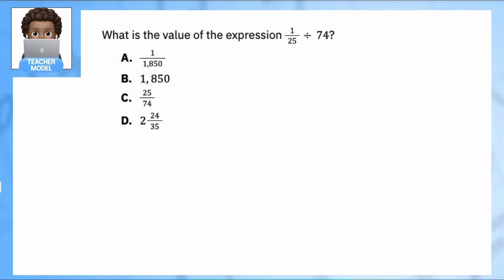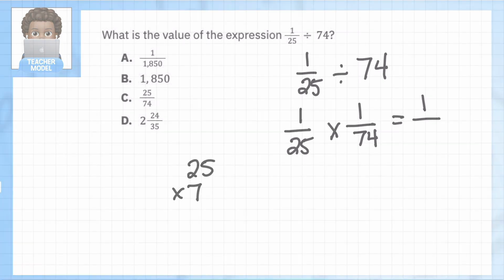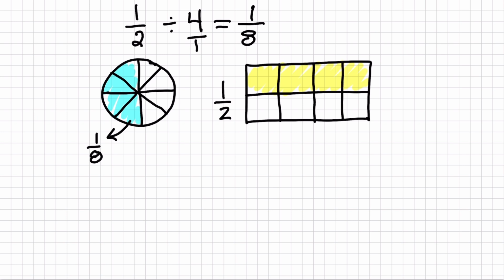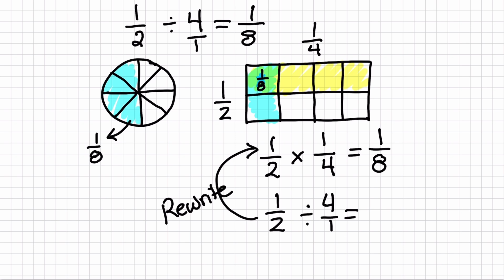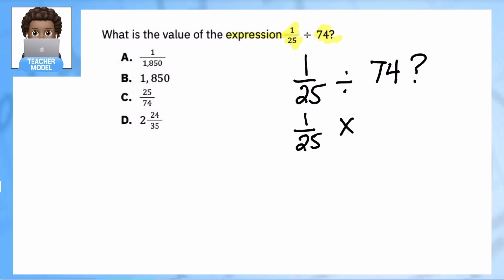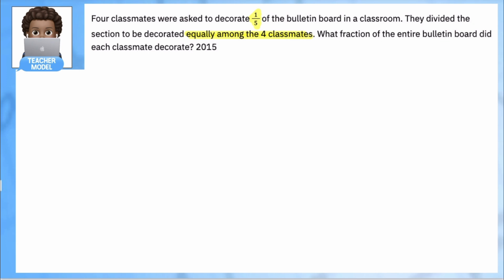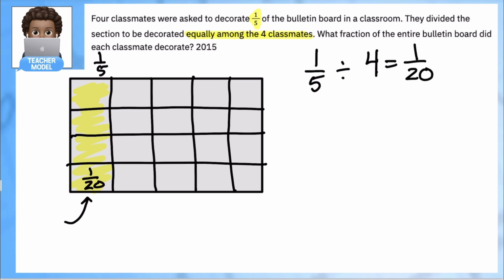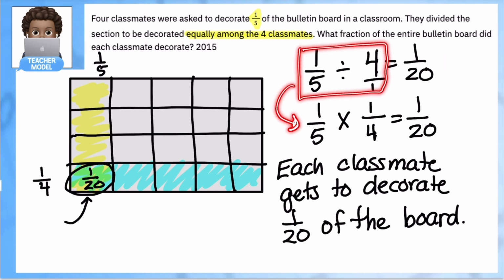What does it mean to divide a fraction by a whole number?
5th Grade Lesson 11: Dividing a Fraction by a Whole Number 5.NF.7a

You CAN find the area of a rectangle with fractional dimensions and identify a model that represents a multiplication problem with fractions.

1. Express a word problem as a number sentence.
2. Rewrite division problems as multiplication.
3. Accurately calculate the product/quotient.